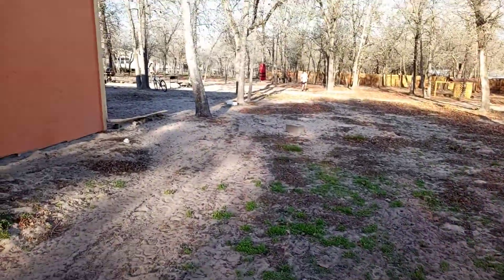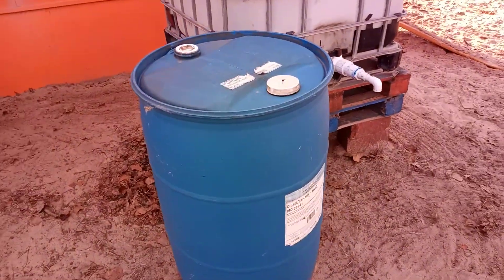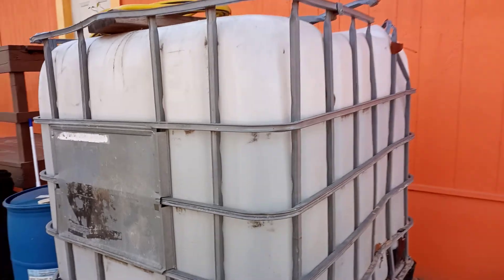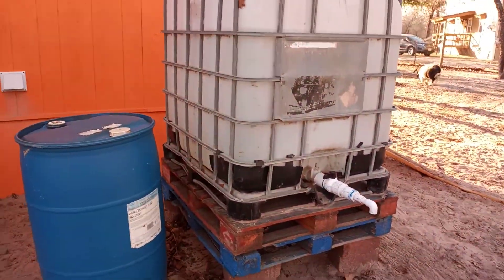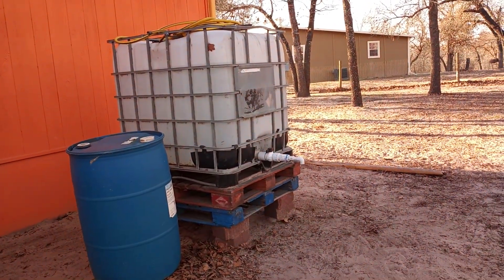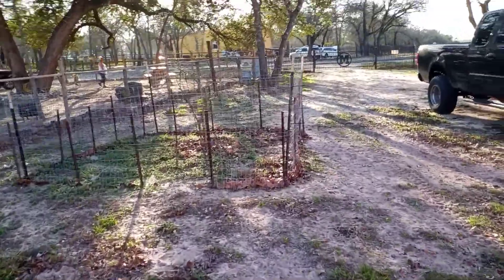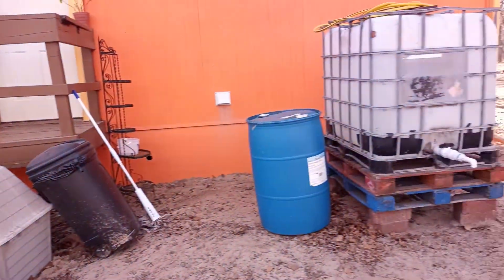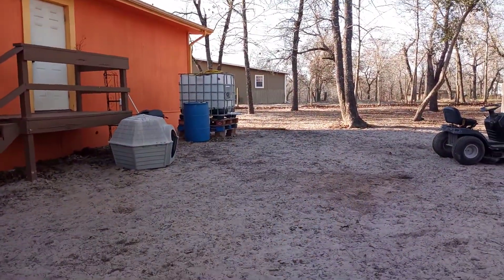A little tour of our water supply and site of our 2021 spring garden.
Today I want to give yall a tour of our humble homestead water supply and where our spring garden is going to be, it's a beautiful spring like Saturday afternoon here in South Texas, wish yall were here.